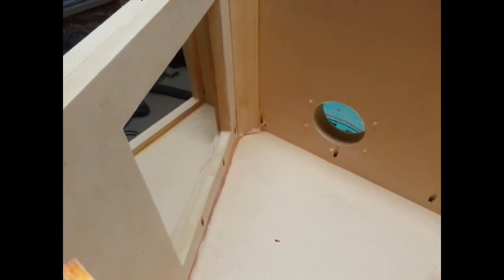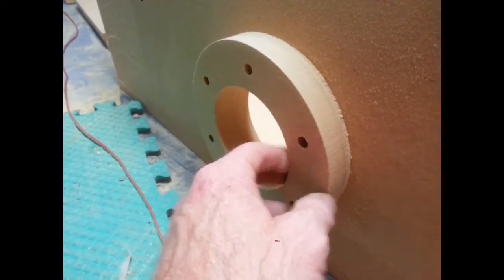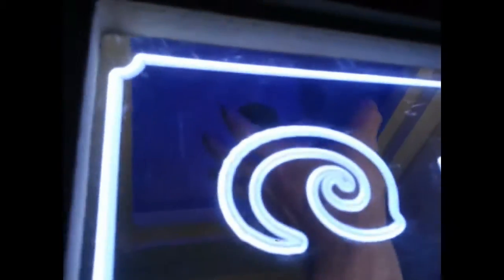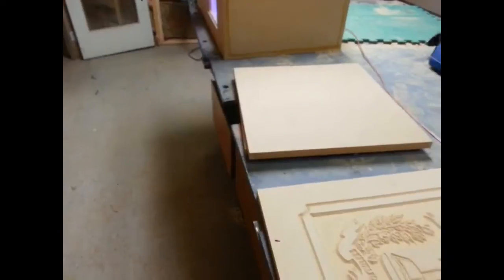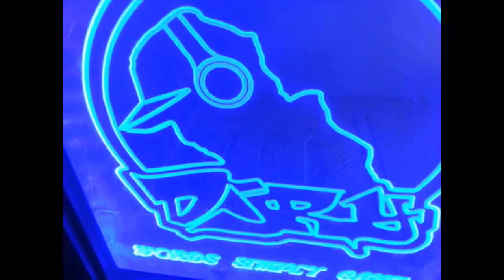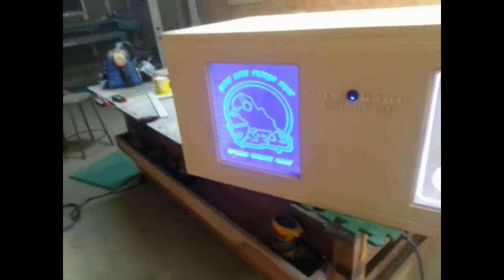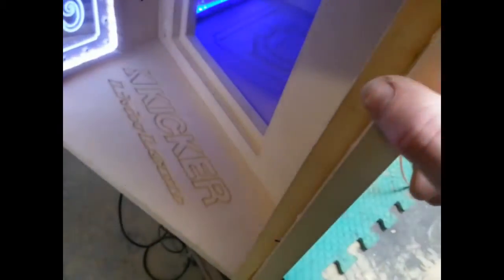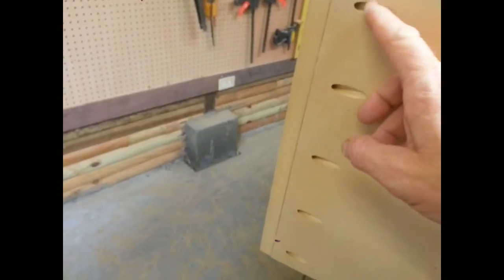L-7 Bandpass Enclosure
This Bandpass Box has 2 LED lexan glass windows  one lighted in blue and the other in white.  The sealed side has 1.2 cuft and the ported side has 3.1 cuft.  Features floor catrvings and a recessed angled sub wall.